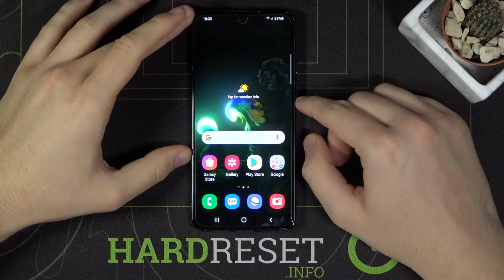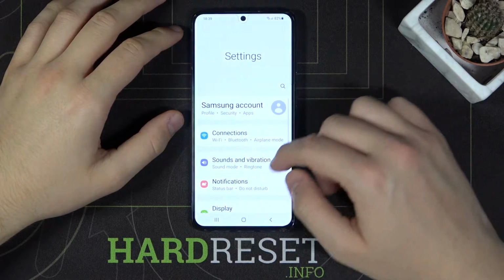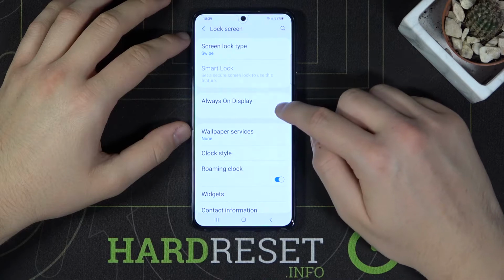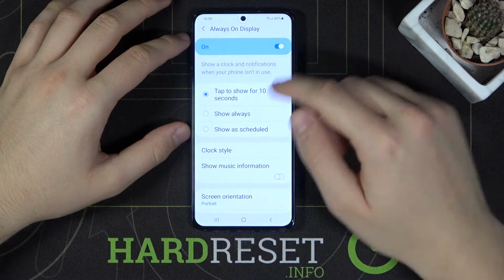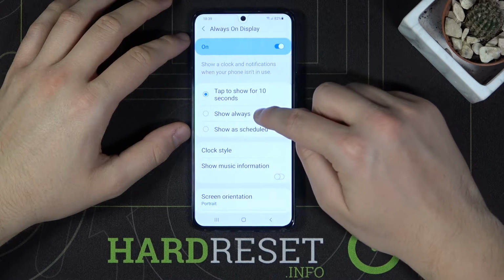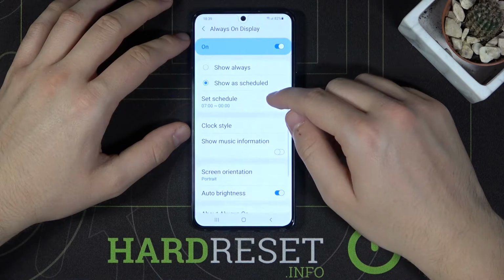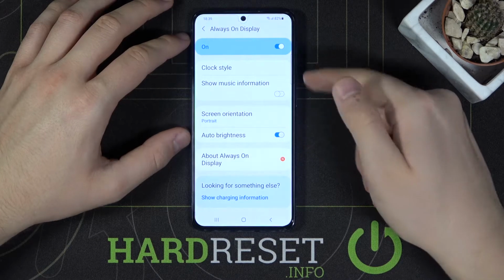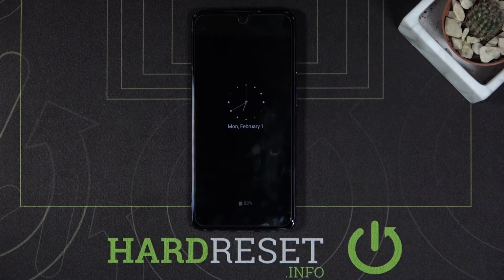How to Switch On Always on Display in Samsung Galaxy S21?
In this guide, we'll show you how to turn on the Always on Display (AOD) function on a Samsung Galaxy S21.

How to Turn On Always on Display in Samsung Galaxy S21? How to Activate Always on Display in Samsung Galaxy S21?
How to Use AOD in Samsung Galaxy S21?